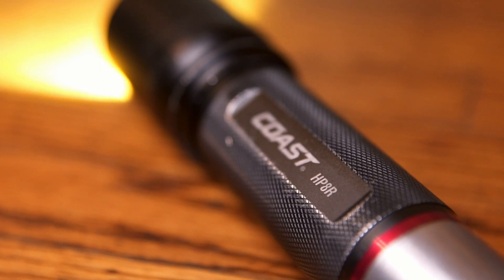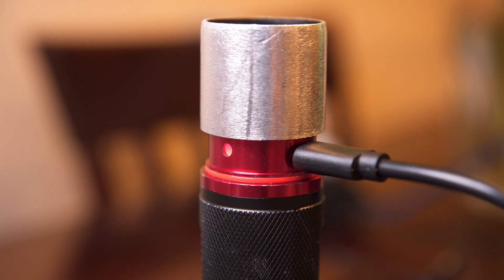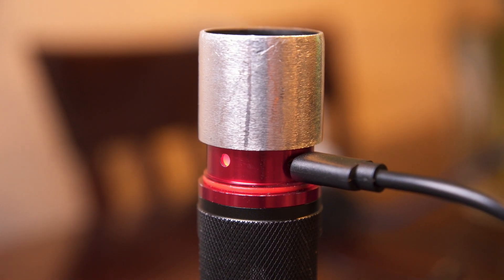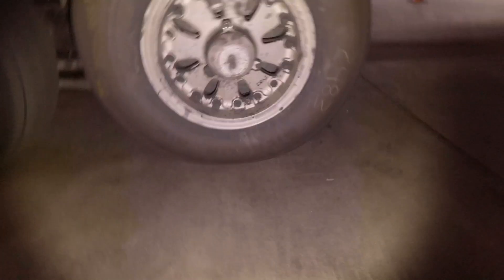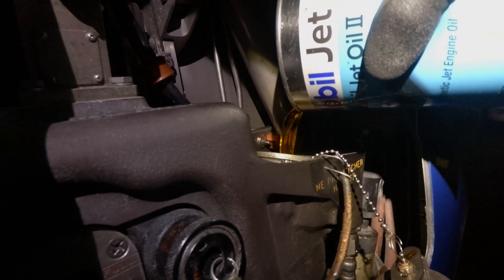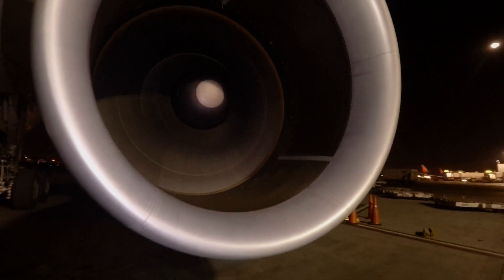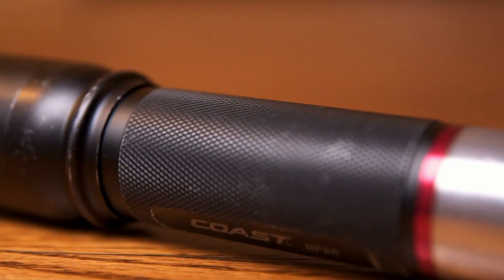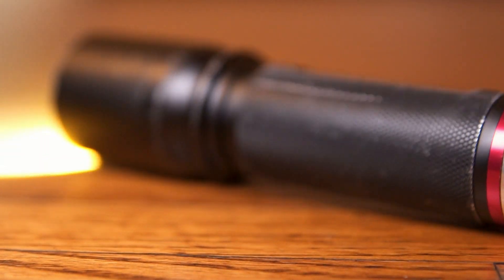Best Flashlight for 2018!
This is the best flashlight for an AMT in the line environment.

I hope this helps you on your journey to becoming an AMT!